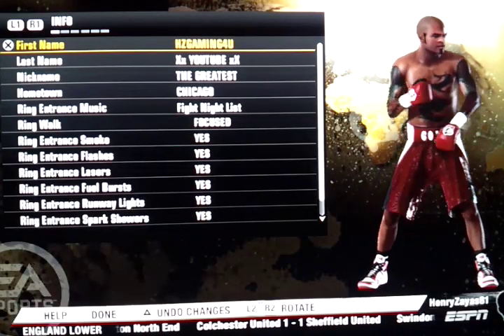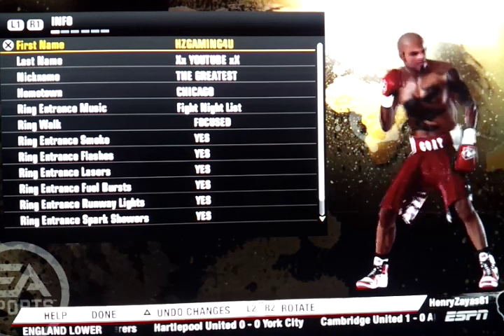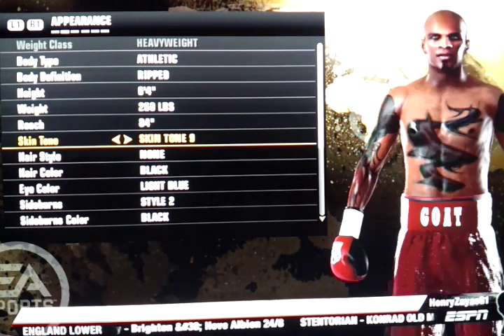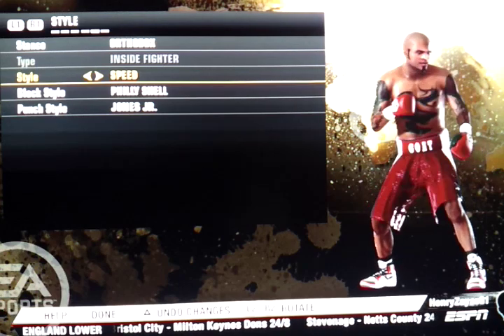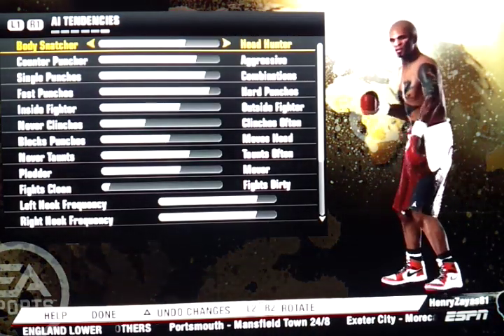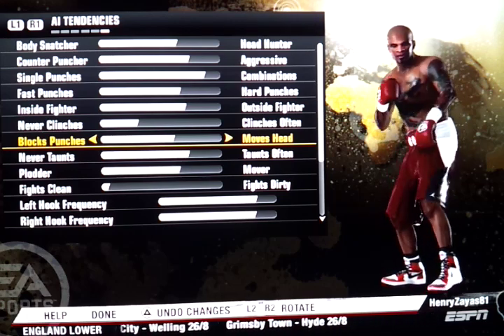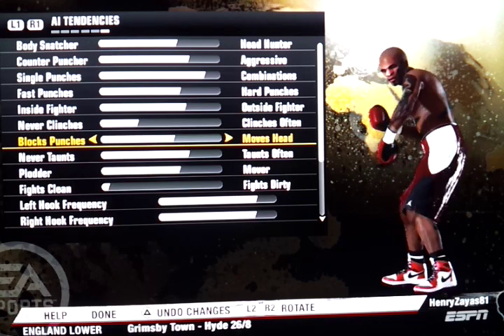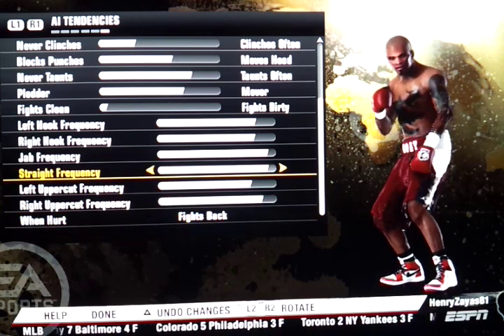Fight Night Champion - The Ultimate OWC Boxer Creation Tutorial (Inside / Outside Boxer)